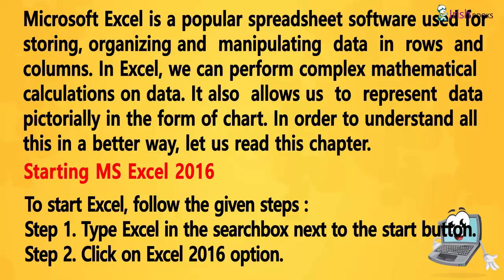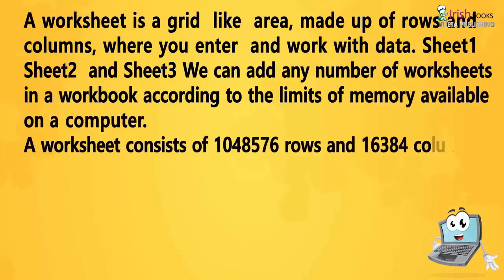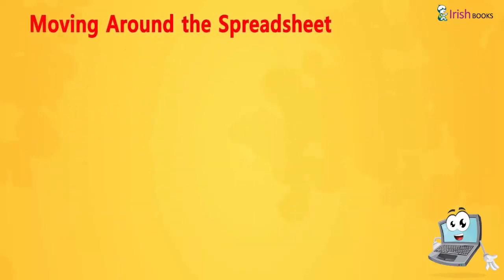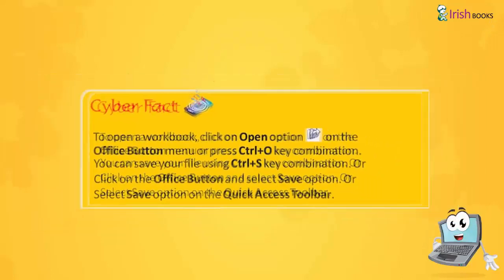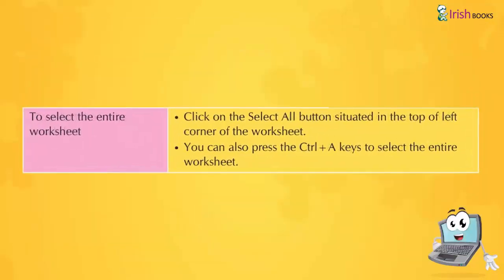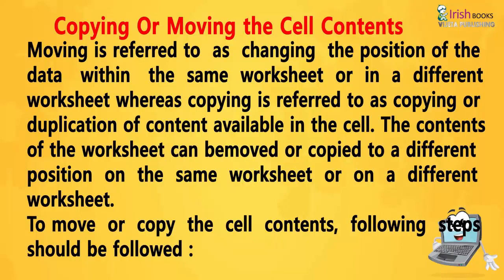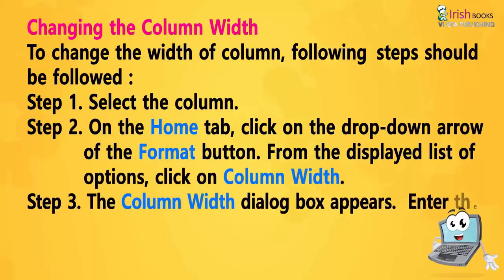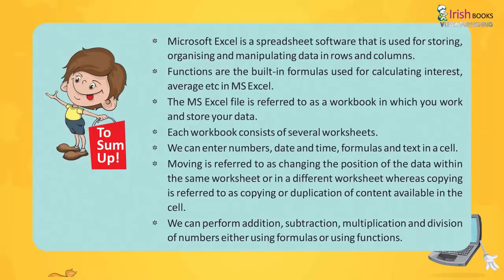MICROSOFT EXCEL 2016 II CH-6 OF CLASS 6 II COMPUTER IRISH.